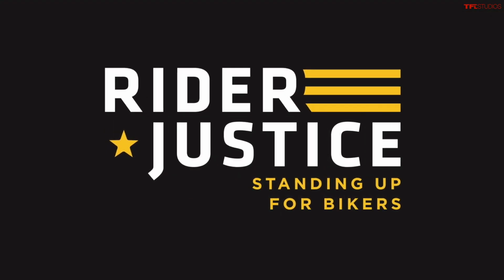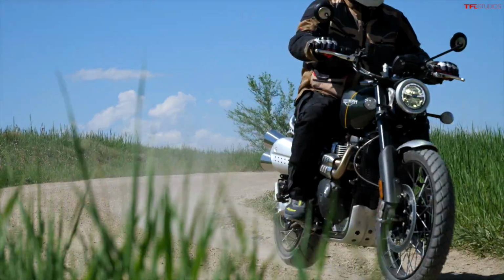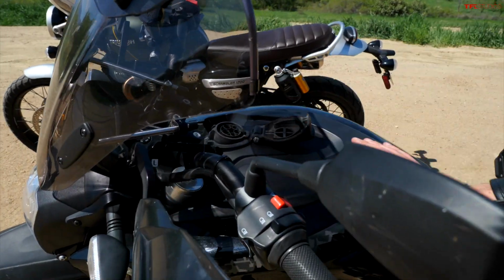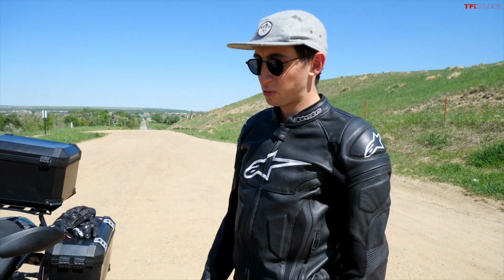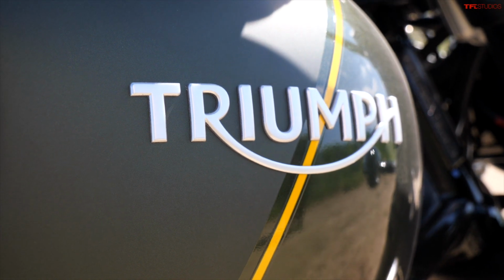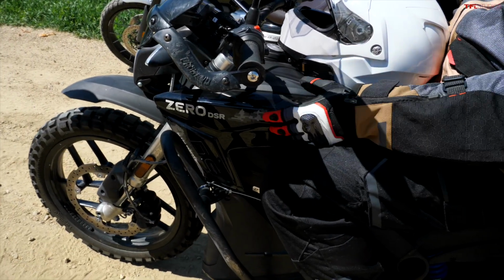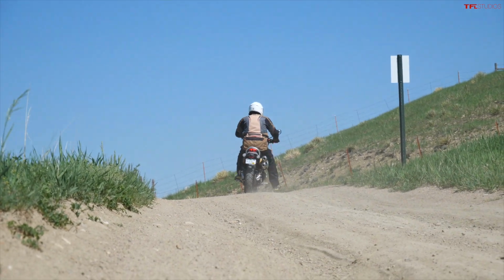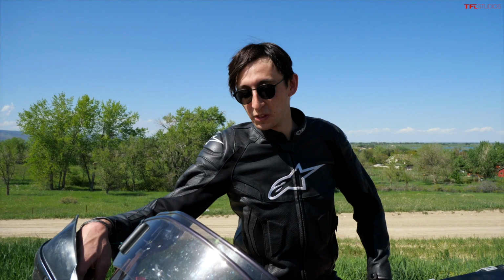Zero DSR vs Triumph Scrambler - This Is Why We Don’t Have More Electric Motorcycles Yet!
In this video, Roman and Alex take the Triumph Scrambler 1200 XC Zero DSR Black Forest Edition for a ride on the road and in the dirt to find out the difference between a gas powered scrambler, and a fully electric ADV bike.

Go to RiderJustice.com to learn how to Ride Smarter today. Rider Justice champions biker rights—on the road, in the courtroom, and now across the country.